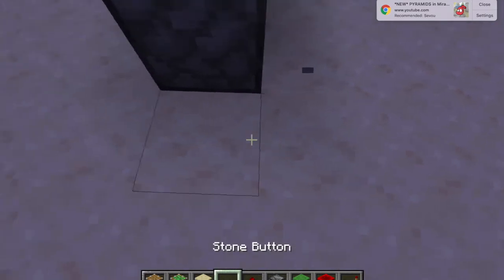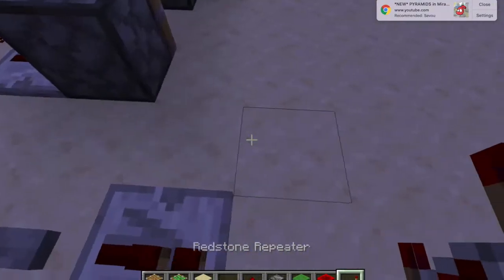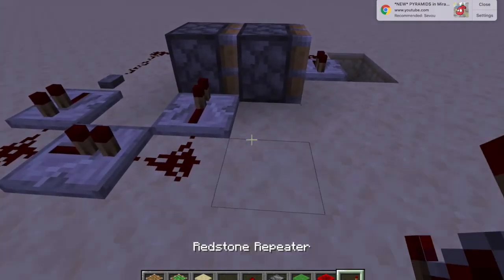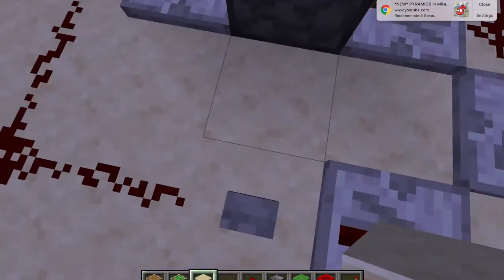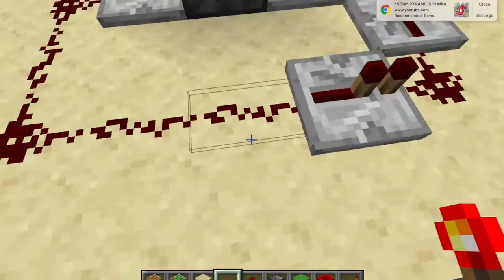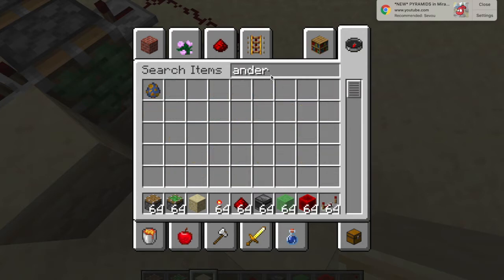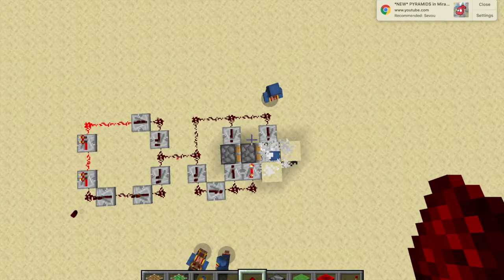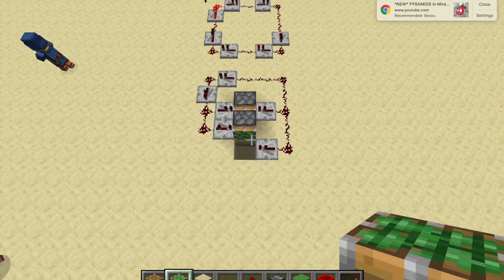How to make a Double Piston Extender in Minecraft